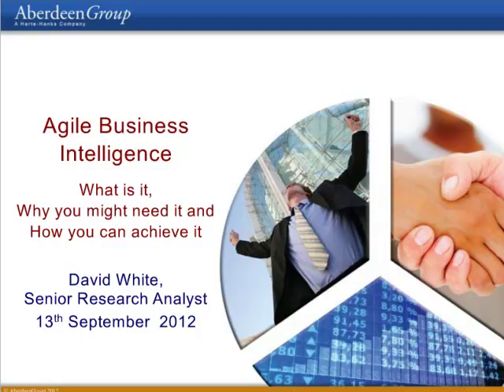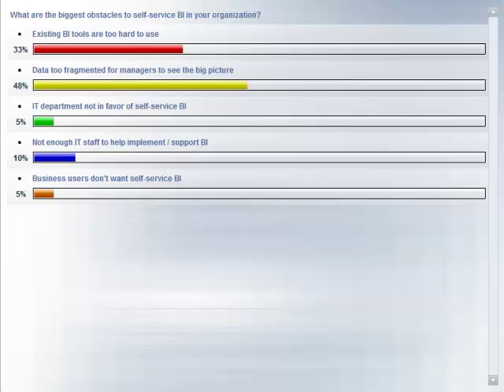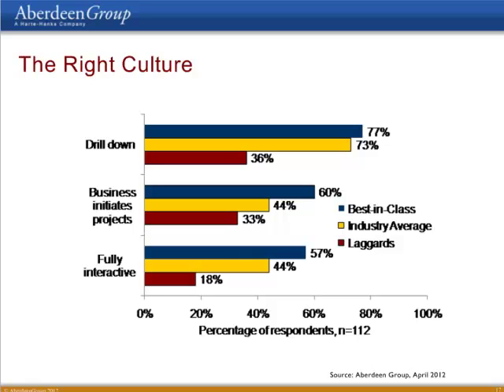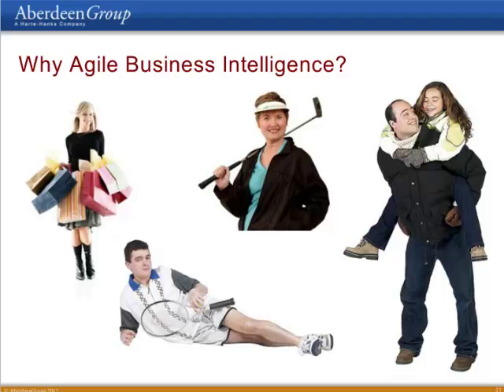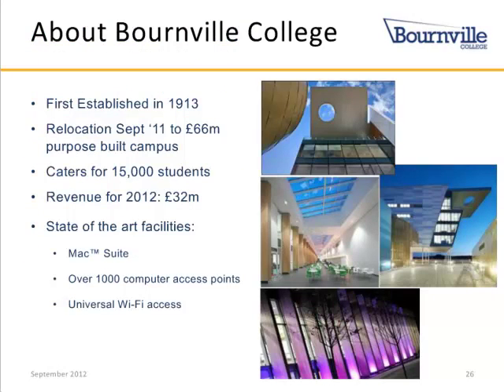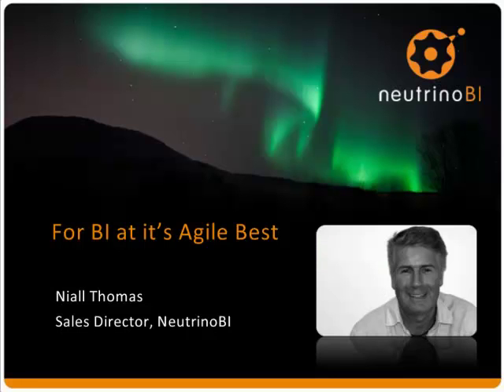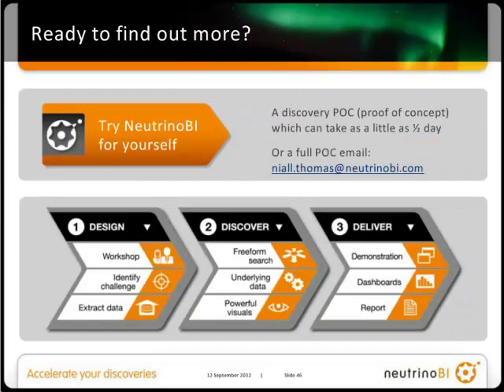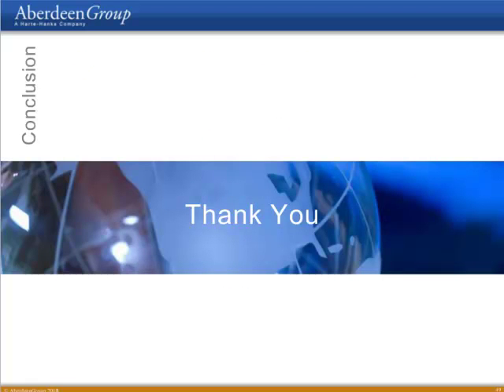NeutrinoBI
David White (Senior Researcher, Aberdeen Group), Neil Pratt (Assistant Principal CIS, Bournville College), and Niall Thomas (Sales Director, NeutrinoBI) discuss the technology that best in class companies are using to generate business insight and achieve organisational agility.